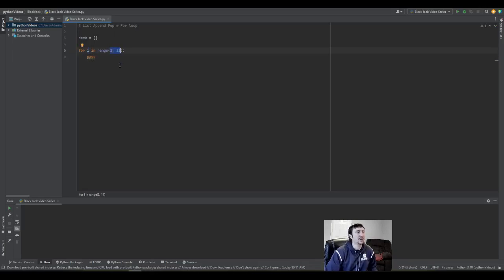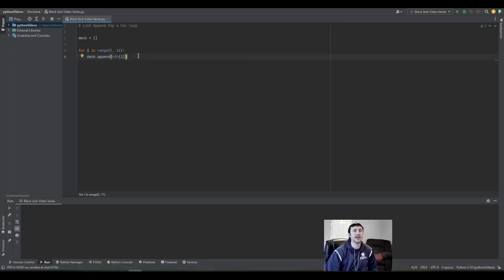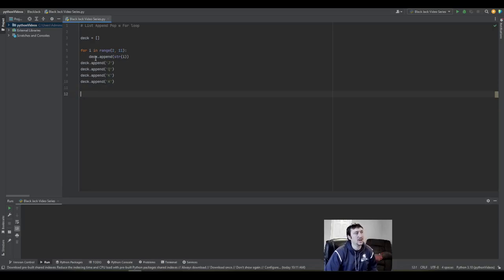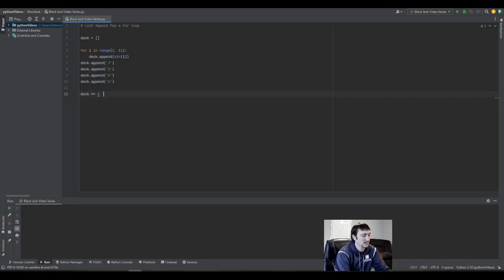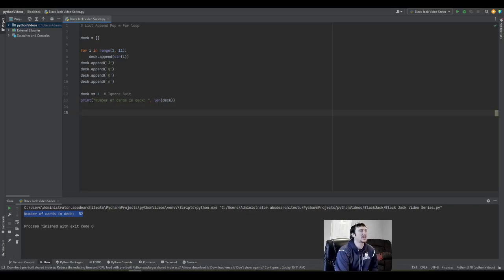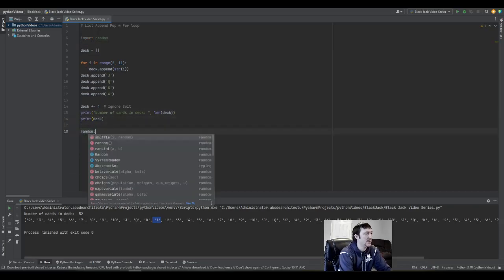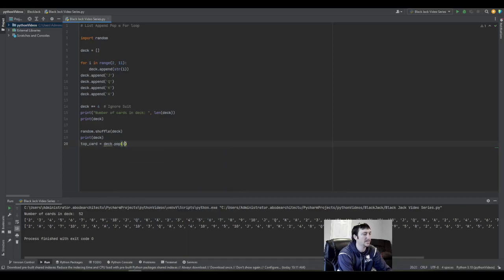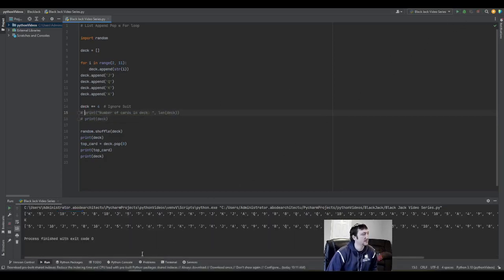List Append/Pop with For Loop (1/7) - Python for Beginners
In this video we will cover how to use create, update, and modify lists using a for loop and common list functions.

Basic Steps:

Initialize empty list.
Loop through a range of numbers.
Add number to the list.
Pop values out of the list.
Display all updates to the list.

Python
Pycharm
In-line Comment
For loops
Range function range()
List
Print statements
Import random
Shuffle function Shuffle()
Len function Len()